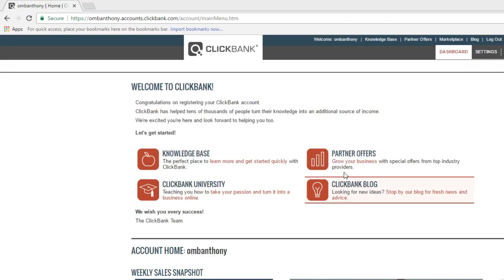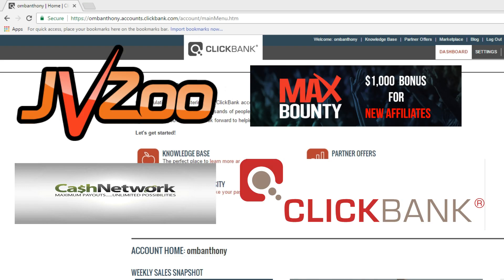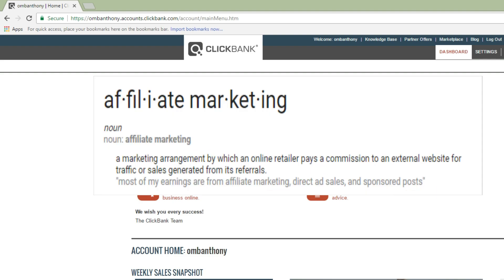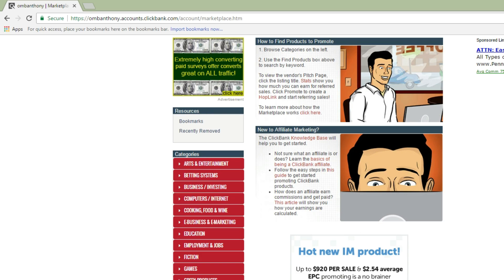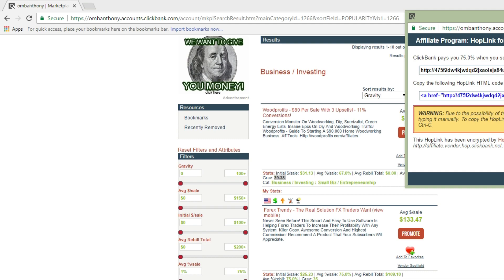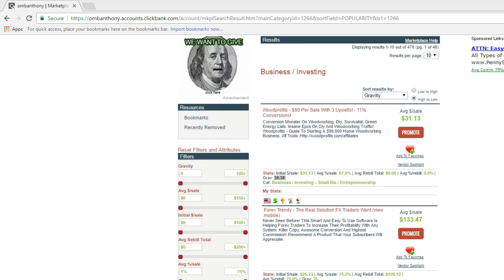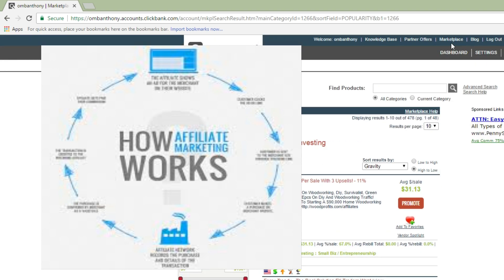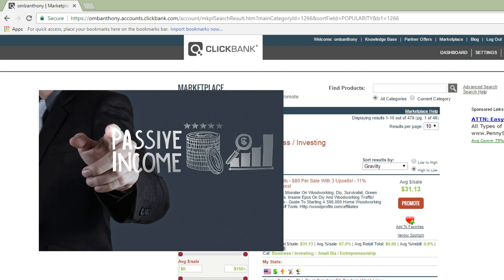Affiliate Marketing For Beginners Advice - Click Bank Part 1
Whats up YouTube family! Im excited to share with everyone my journey. My goal is to take this clickbank account from 0$ to 100-500$ a day. Im going to use free traffic and paid traffic. Im going to post strategies behind what im doing. I want to share this whole journey with you all. Thanks! Im no expert "guru" This is real life step by step of what im planing. Once you understand the bigger picture of affiliate marketing its actually very interesting!...